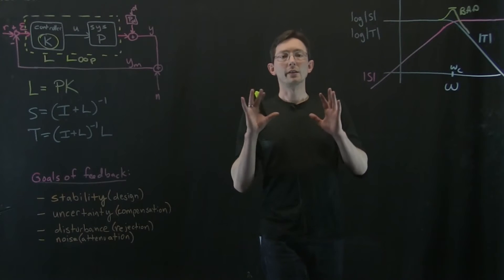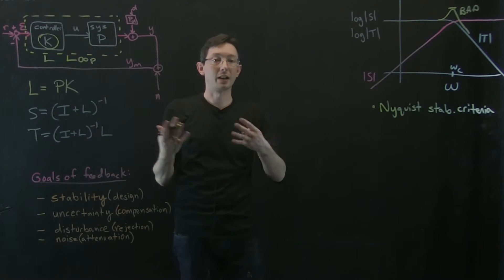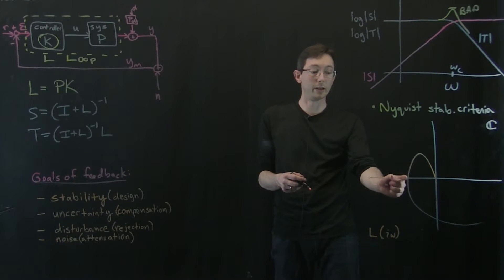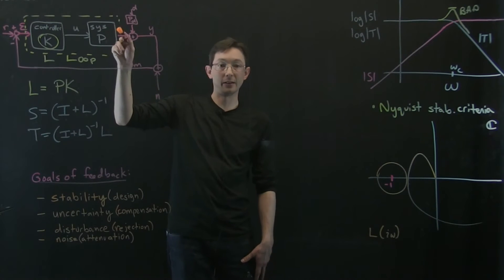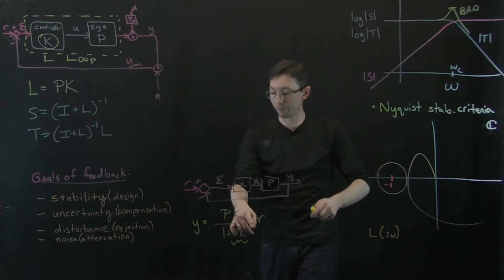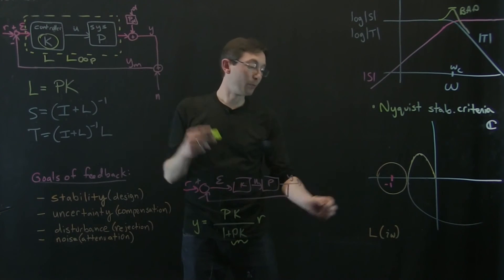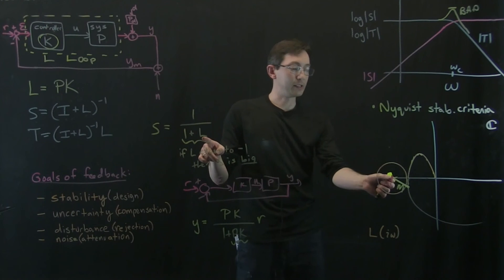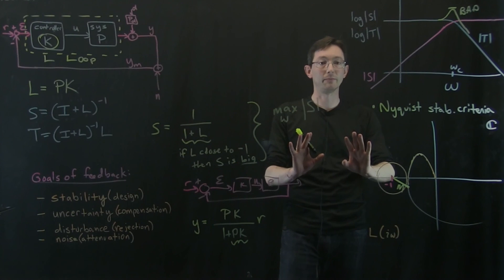Control Bootcamp: Sensitivity and Robustness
Here we show that peaks in the sensitivity function result in a lack of robustness.